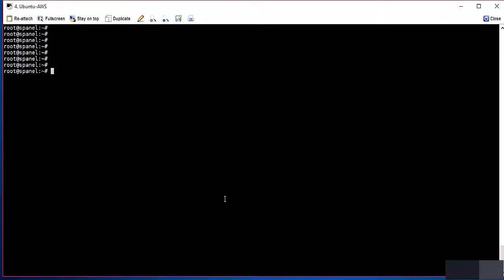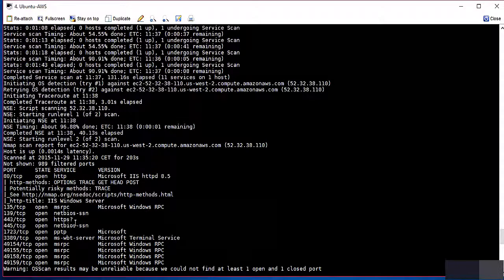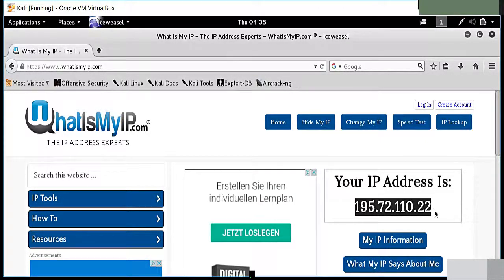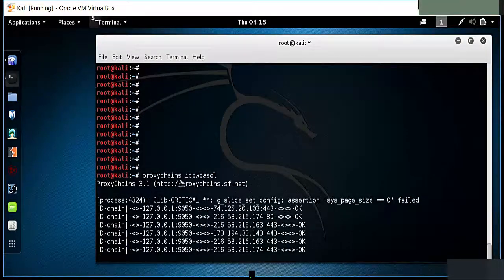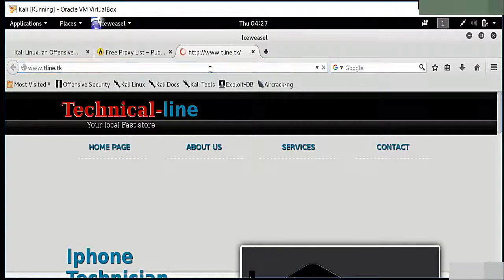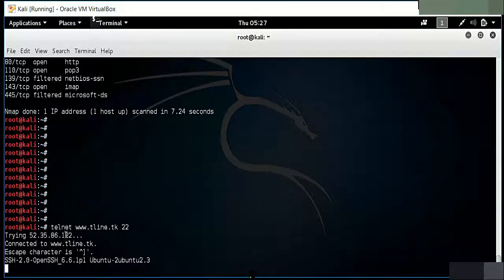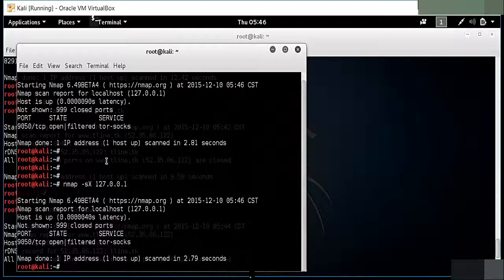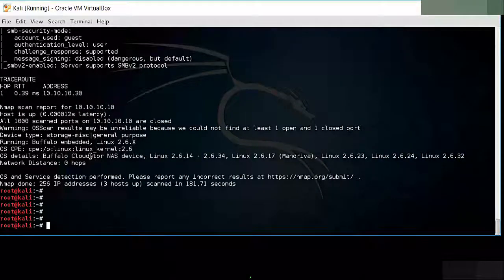NMAP Essentials - Part 3